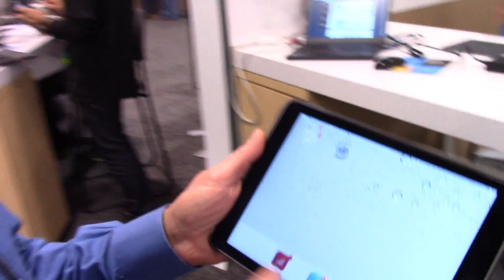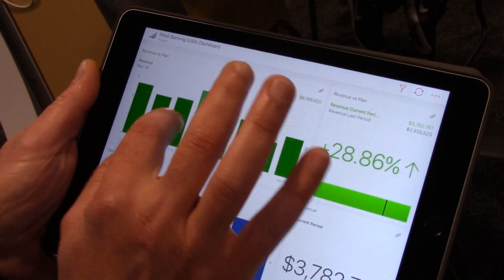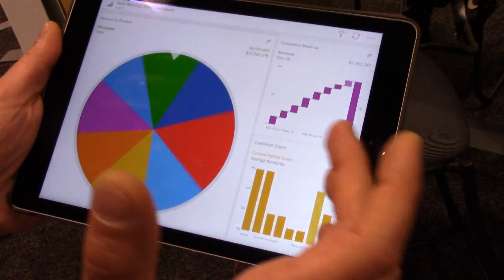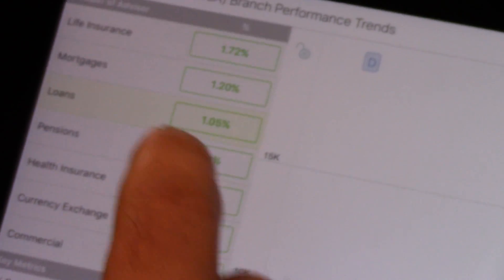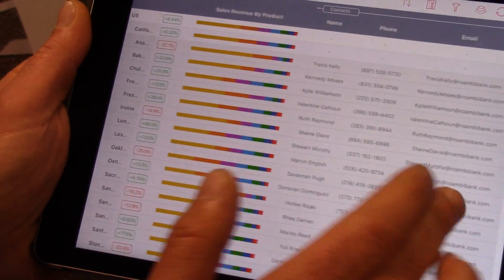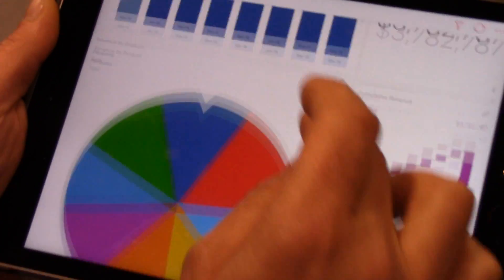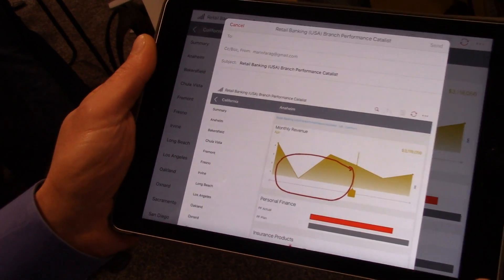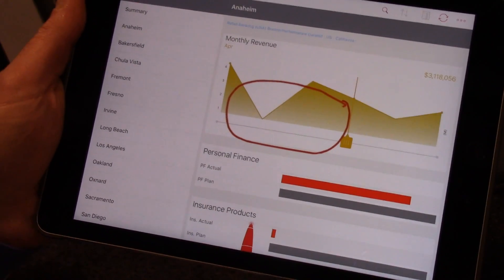Demo of SAP BusinessObjects Roambi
Mario Farag, Sr. Director of SAP Analytics Product Market, takes us through a live SAP BusinessObjects Roambi demo of a retail banking dashboard. The dashboard is a native iPad app that allows you to ramp up your end user base very quickly.